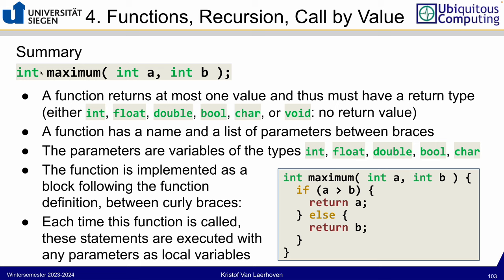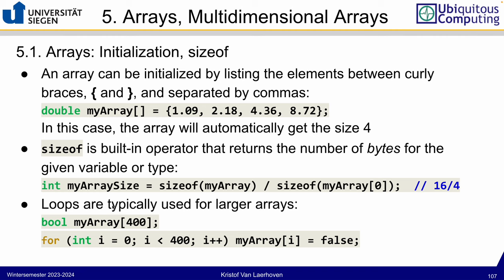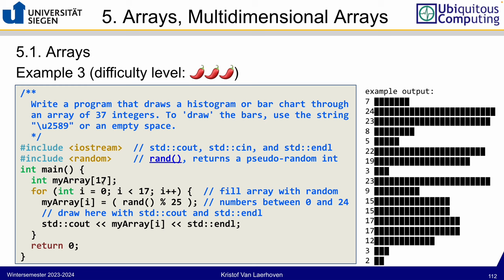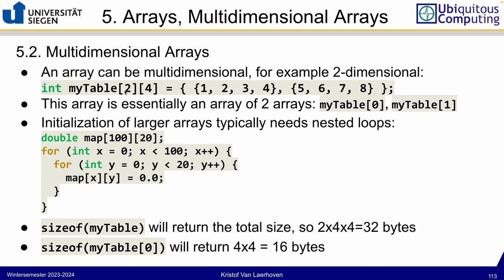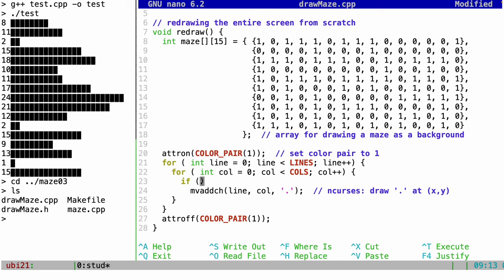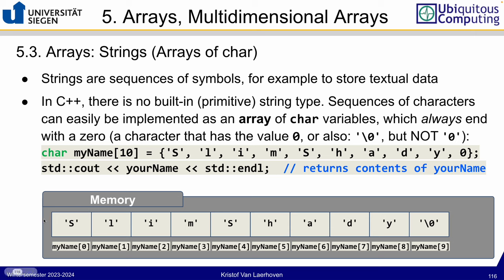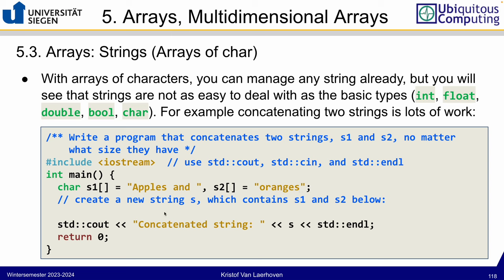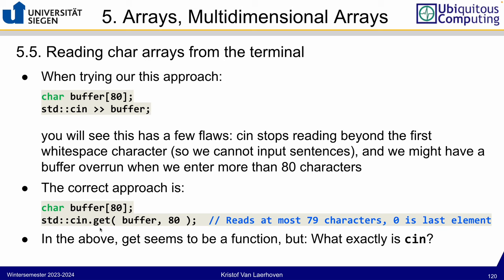Introduction to Programming in C++ 05